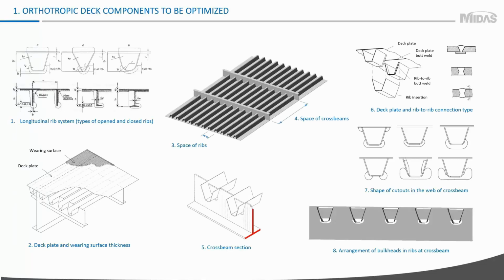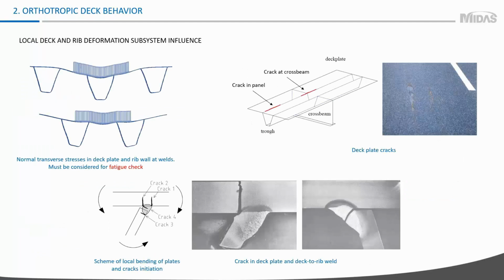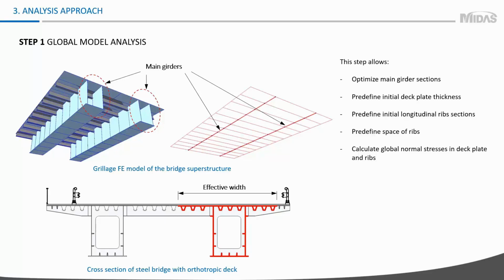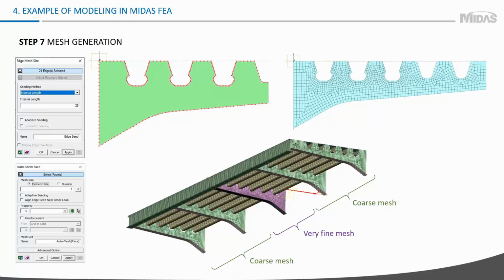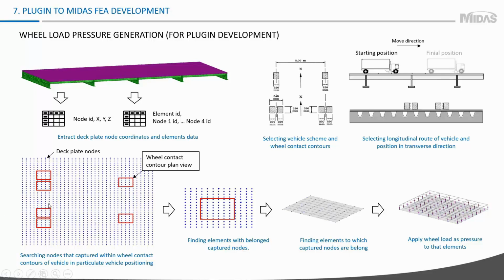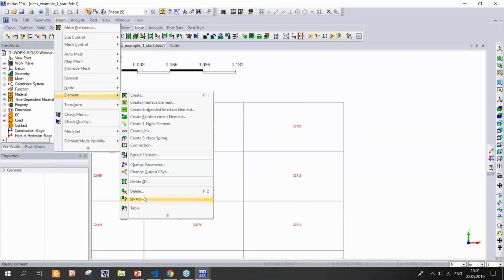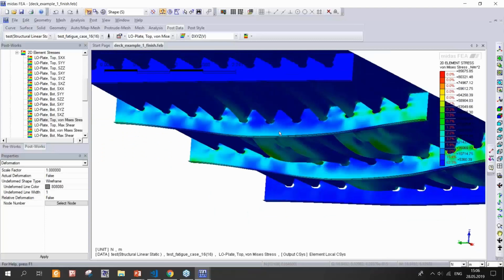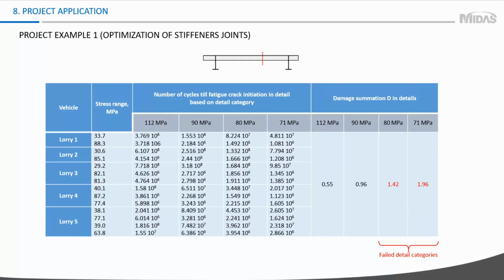[midas FEA webinar series] Modeling and analysis of steel bridge orthotropic deck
The webinar covers different aspects of orthotropic decks modeling in terms of FEM. On the webinar, it will demonstrate working example with step-by-step detailed modeling procedure of a bridge deck with 2D mesh approximation. One of the main parts of the detailed analysis is a consideration of the different moving load cases in the model. Therefore it will demonstrate the ways of design vehicles loads applying for assessment of sensitive location in the deck components in terms of strength and fatigue checks.

midas FEA includes all necessary pre-processing tools for orthotropic deck modeling with all kind of complexity and mesh pattern. Another benefit of midas FEA is flexibility in vehicle wheel location managing for detailed models. This webinar will be useful for the engineers who deal with steel bridges where the design, optimization and capacity check of steel orthotropic decks must be considered.